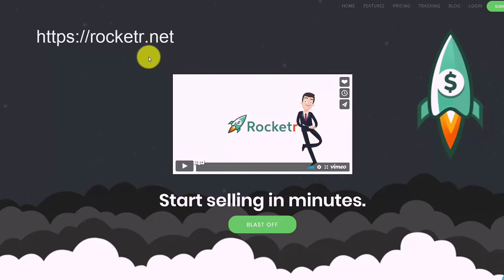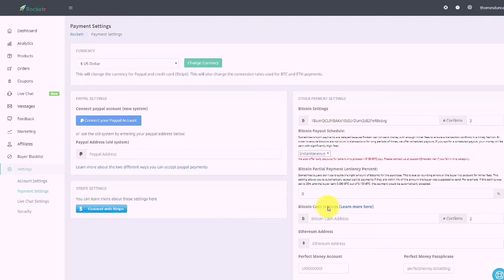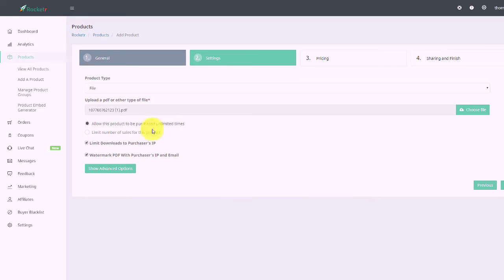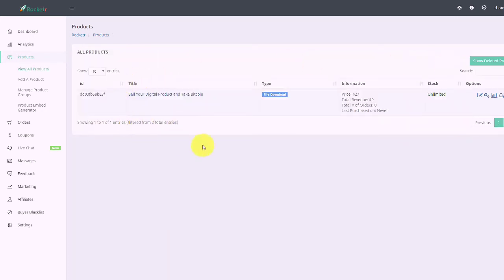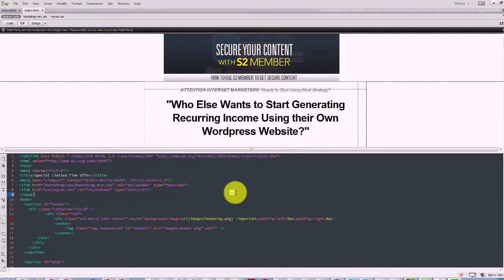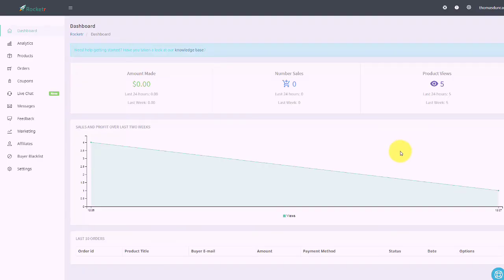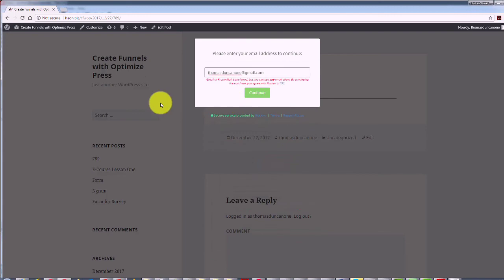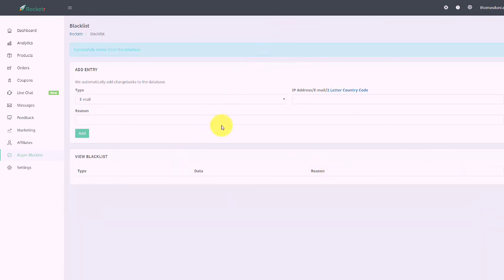🔥Bitcoin CryptoCurrency For Beginners💰 Buy & Sell Using Bitcoin in your Business🤑Bitcoin Crypto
🔥Bitcoin CryptoCurrency For Beginners💰 Buy & Sell using Bitcoin in your business Bitcoin cryptoCurrency

Online business ideas for students
Youtubecreators
ali abdaal
tgg
light skin gaming
jeetfix
technology gyan
pushkar raj Thakur business coach
sidtalk
nate o’brien
saintsfan
davenick
shivammalik
kevin david
jrich
vincentchan
jaredwest
heducate
financegirl
Bitcoin
CryptoCurrency

😊 This vid
 is intended for any persons looking to work online and needs to follow all legal requirements set out in their individual countries.